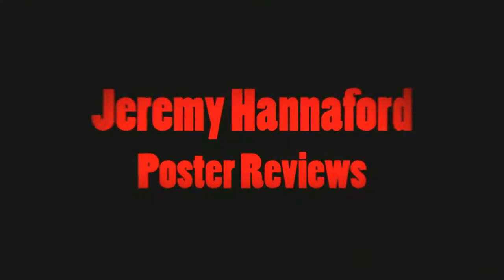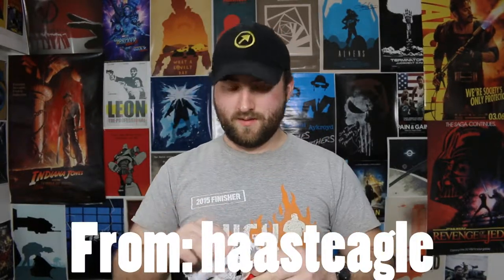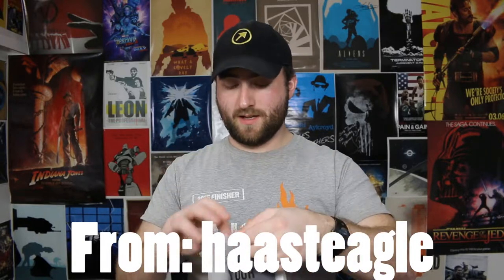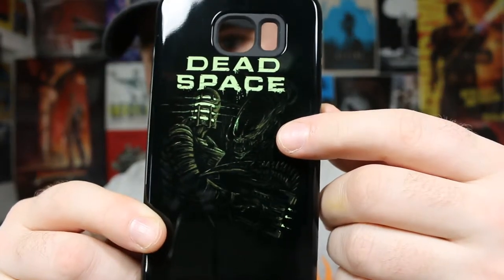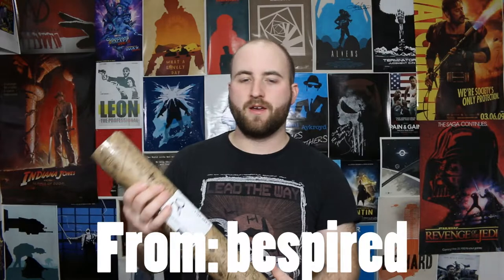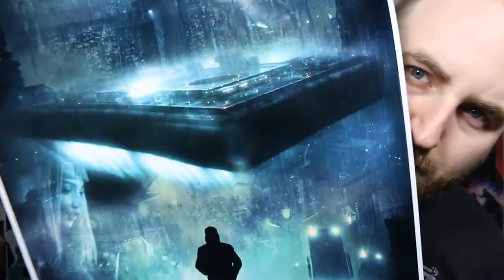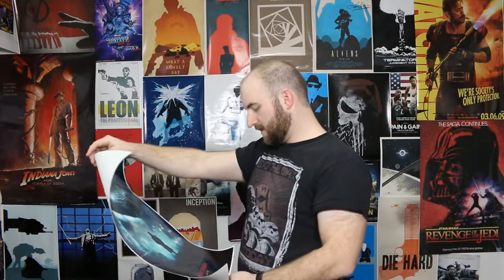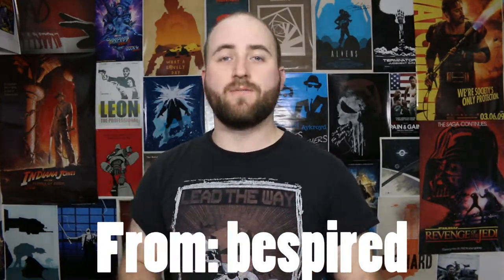Redbubble #9 Dead Space Blade Runner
My first Redbubble product review in awhile, I get a new Dead Space/Aliens phone case and a poster for Blade Runner 2049! Check it out!